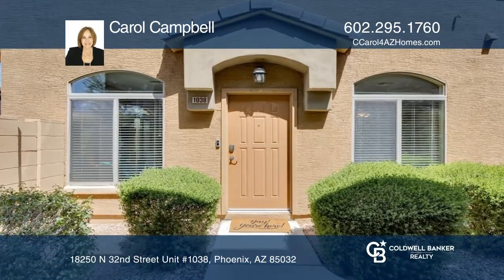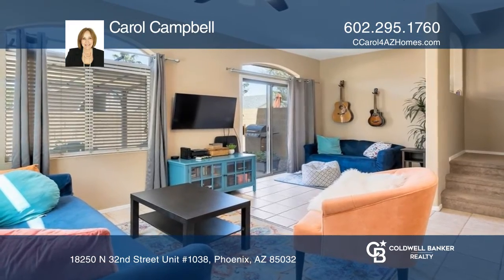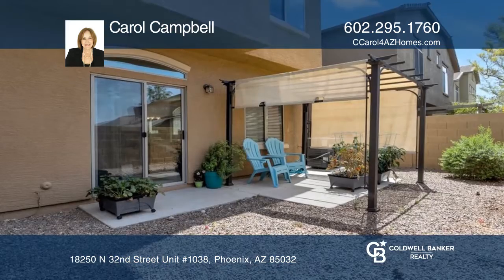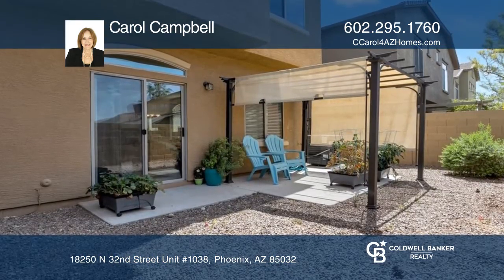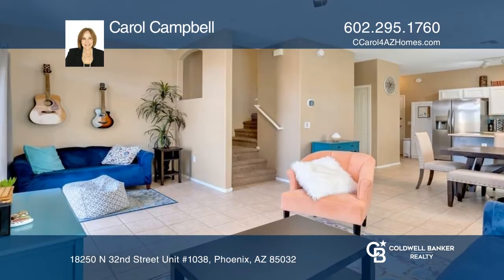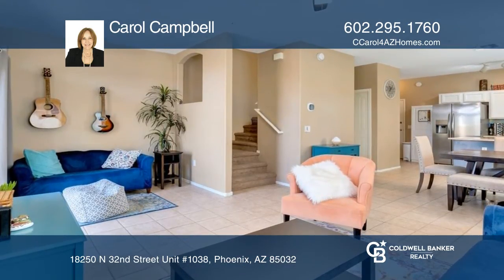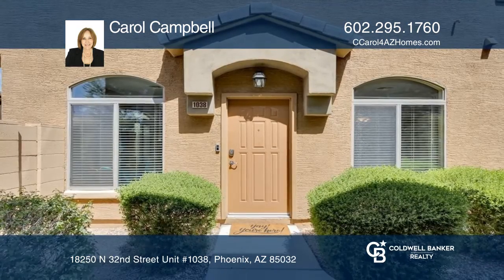18250 N 32nd Street Unit #1038 Phoenix, AZ | ColdwellBankerHomes.com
18250 N 32nd Street Unit #1038, Phoenix, AZ

The location isnt everything, but it is pretty darn close! This townhome by DR Horton is located in the desirable gated community of Tre Collina. Enjoy an open floor plan with a private patio, pergola and outside gated yard access. Two upstairs master suites feature private baths, walk-in closet, l